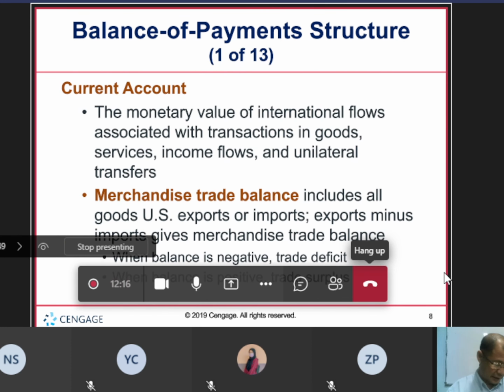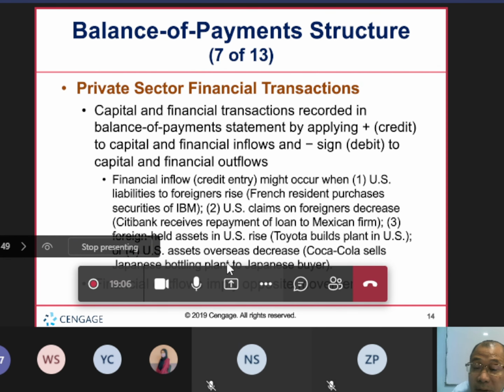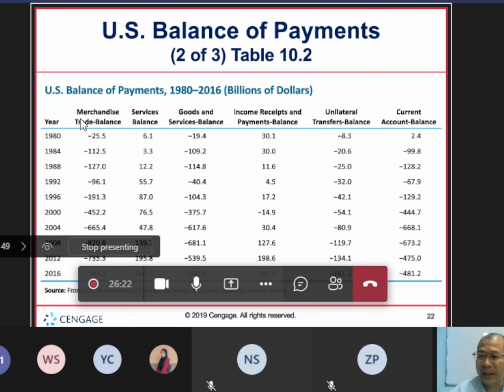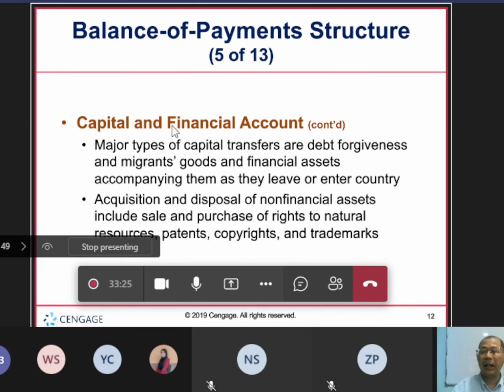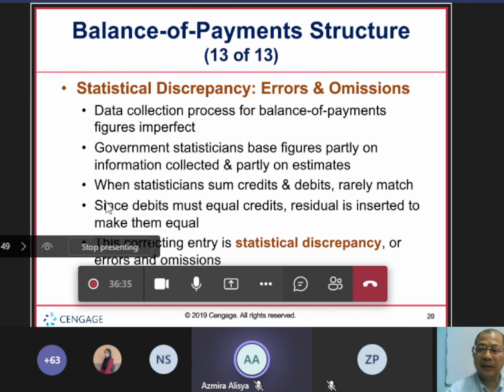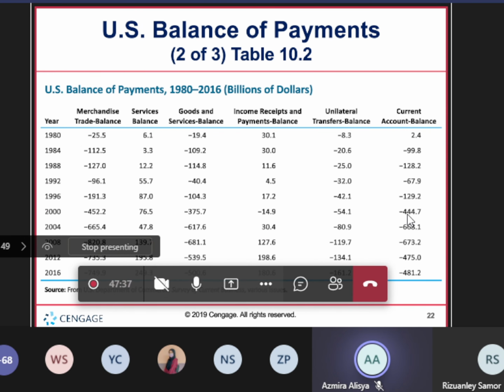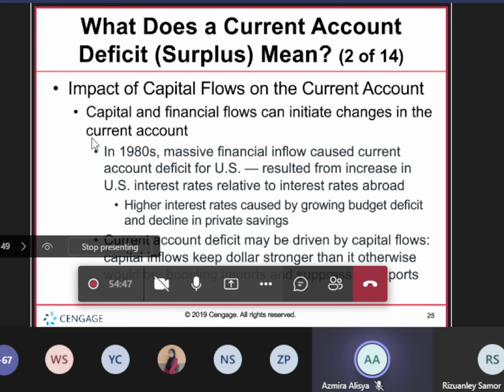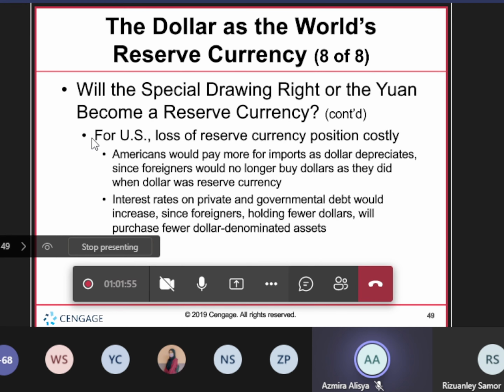INTERNATIONAL ECONOMICS - BALANCE OF PAYMENTS Mohd Shukri Hajinoor, FEP, UKM 20220104